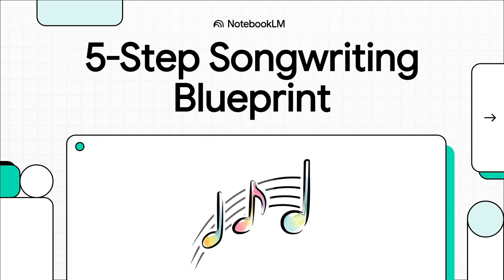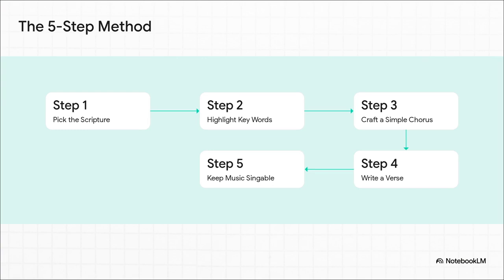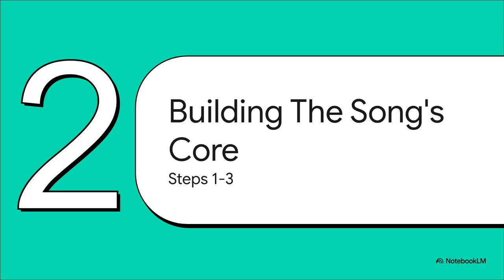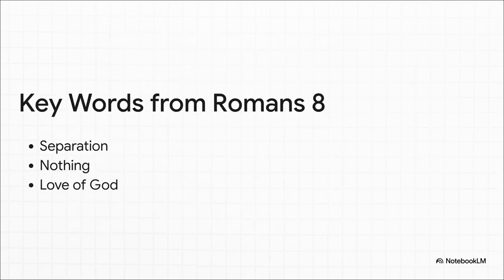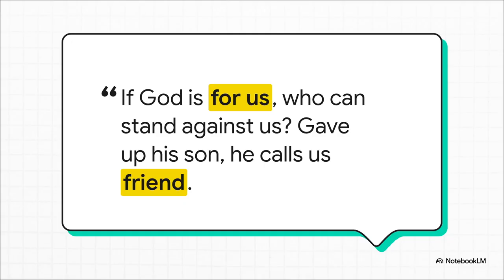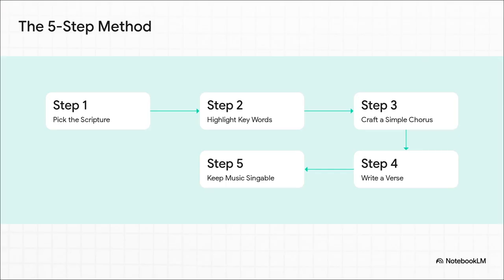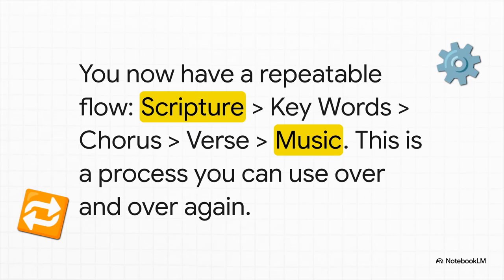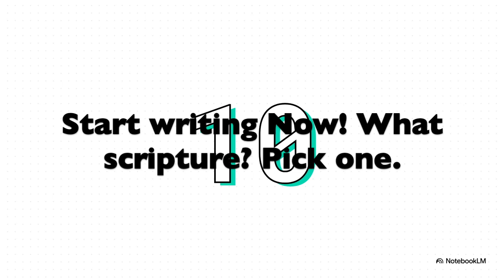Worship Songwriting FAST in 5 Steps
Write a Song in 5 Steps: The FASTEST Method for consistent worship song writing.  Stop struggling with writer's block and build your own Song Factory with this clear, actionable 5-step blueprint. Watch the full podcast presentation now! songwriting tutorial, 5 step songwriting method, write a song fast, song factory, music production factory, writers block music, overcome writer's block, songwriting formula, music podcast presentation, how to finish a song